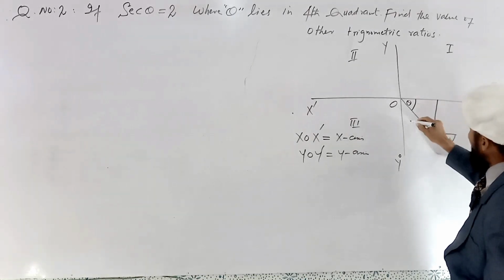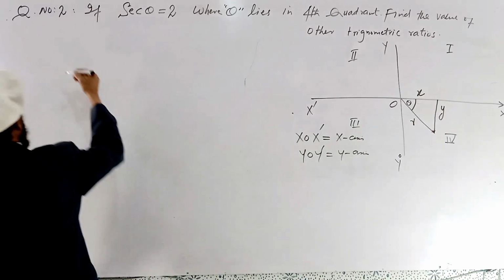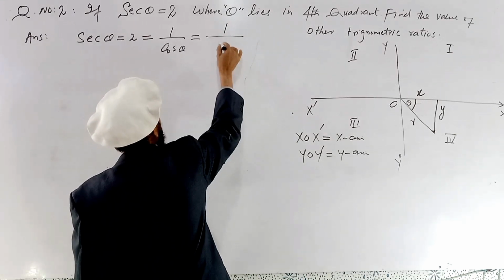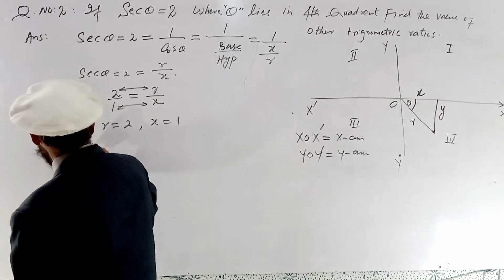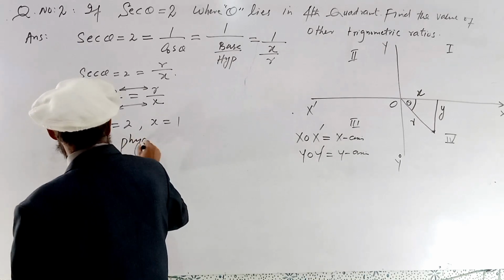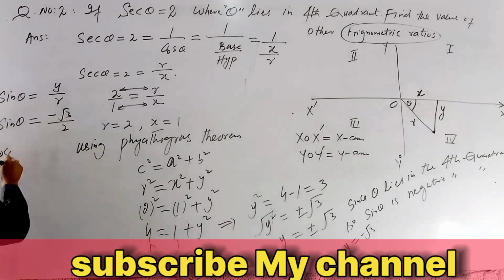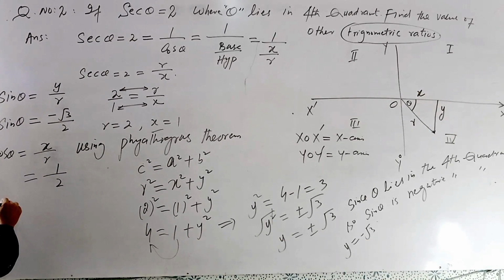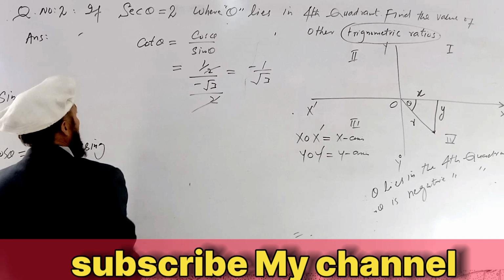How to use trigonometric identities in theoretical problem/verify trig identities in easy way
Trig identities /Verifying Trigonometric Identities Easily/the best way trigonometric identities
trigonometric identities using problem| Verifying Trigonometric I trig identities easily and strategy
Learn how to verify trigonometric identities easily in this video math tutorial by Mario's Math Tutoring. We go through  example problems involving reciprocal identities, quotient identities, even and odd identities, pythagorean trig identities, and cofunction identities. I also share tips for how to approach verifying these trig identities. Related Videos to Help You Succeed!: Verifying More Trig Identities
How to Prove Trigonometric Identities (and how not to)

Queries;
sin cos identities,
trigonometry x and y,
trigonometric 3 identities,
6 trigonometric identities
Trigonometry|trigonometric identities|theoretical Question solution|class10|how toused trigonometric;
General queries;-
trigonometry prove that questions,trigonometry prove that questions trick,trigonometry proof questions trick,trigonomtry prove that questions class 11 trick,trigonometry short trick class 10

Demo:;
1:00 introduction
2:05 Question reading
3:12 Diagram
4:25  Angle of Elevation
5:45 Solution
6:10 explained

NCERT Exemplar Real Numbers Class 10 Maths
NCERT Exemplar Polynomials Class 10 Maths
Pair of linear equations in two variables Class 10 Maths

Coordinate geometry Class 10 Maths One Shot
Introduction to trigonometry Class 10 Maths One Shot
Some applications of Trigonometry Class 10 Maths One Shot
Circles Class 10 Maths One Shot
Areas related to circles Class 10 Maths One Shot
Surface Area and Volumes Class 10 Maths One Shot

Introduction to trigonometry Class 10 Maths Most Important Questions
Some applications of Trigonometry Class 10 Maths Most Important Questions
Circles Class 10 Maths Most Important Questions
Areas related to circles Class 10 Maths Most Important Questions
Surface Area and Volumes Class 10